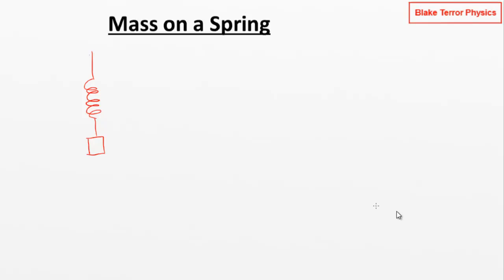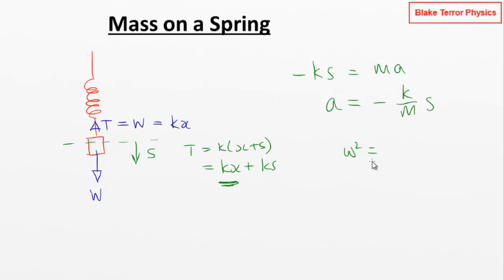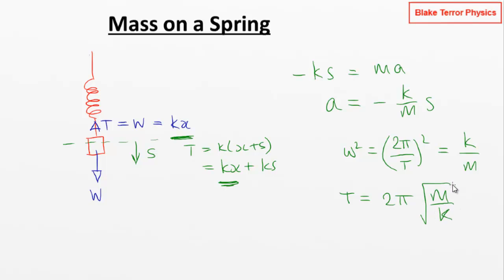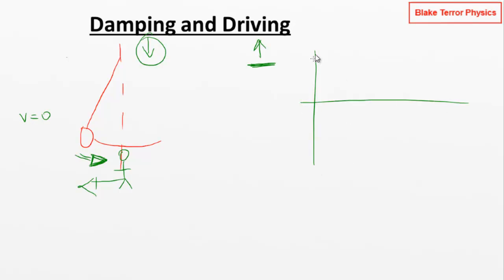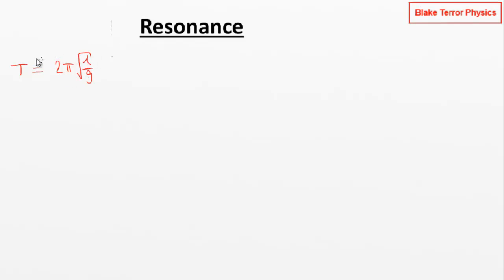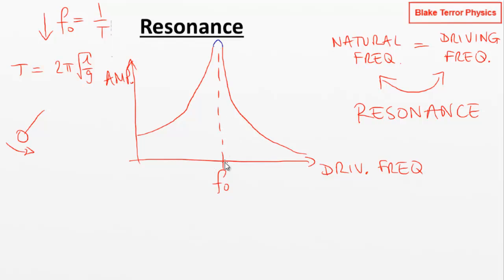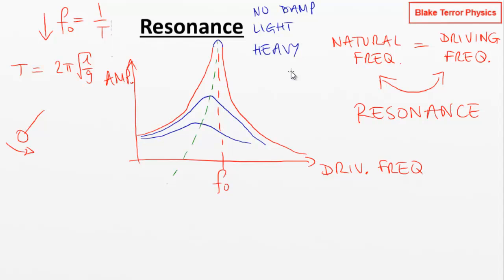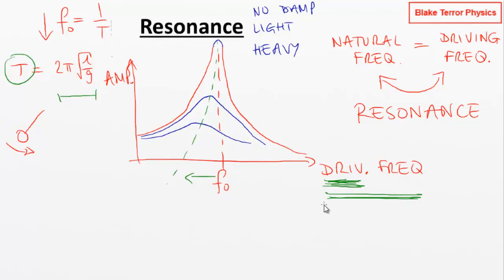Oscillations - Springs, Damping, Driving, and Resonance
A few oscillations bits and bobs not covered in the other videos.

0:00 Mass on a Spring
3:20 Damping and Driving
7:40 Resonance